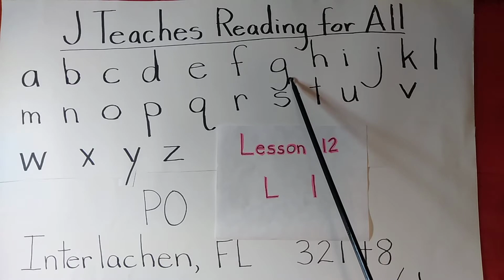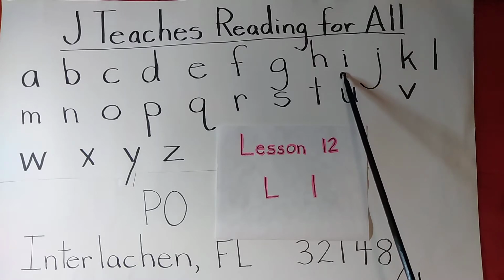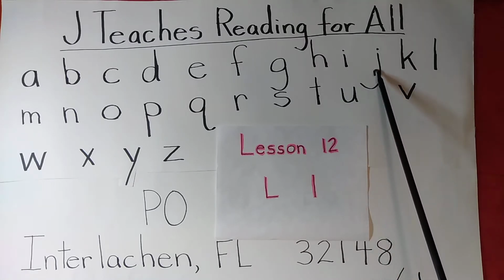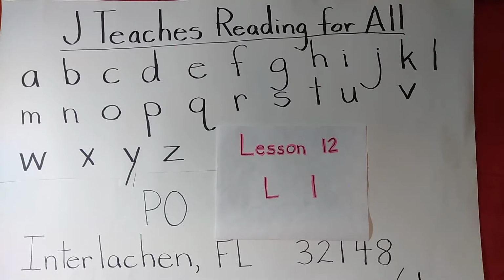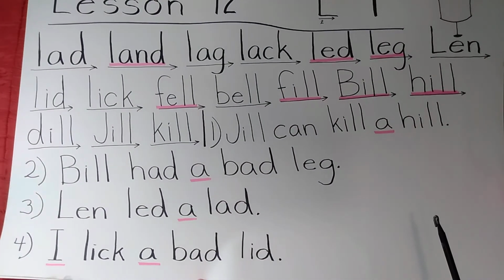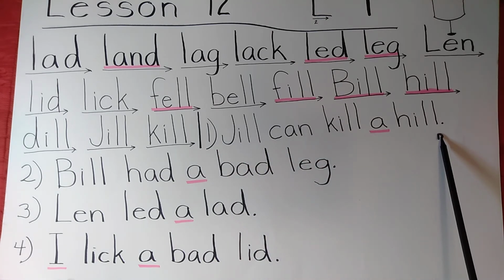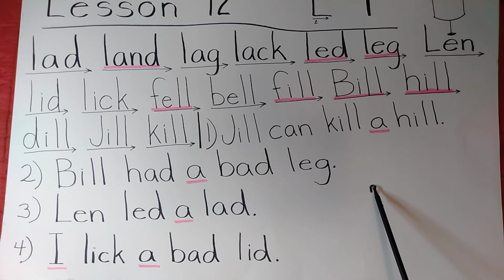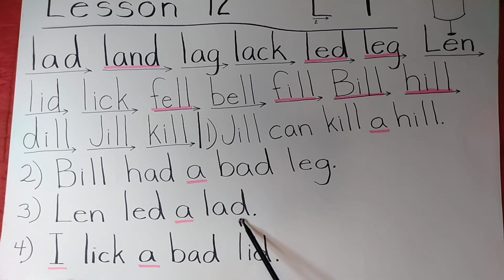J TEACHES READING FOR ALL LESSON 12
Introducing letter "L"